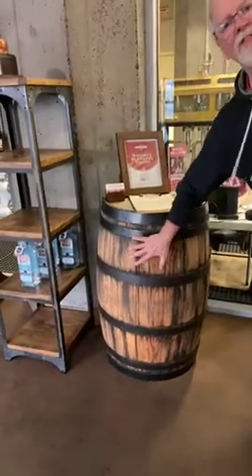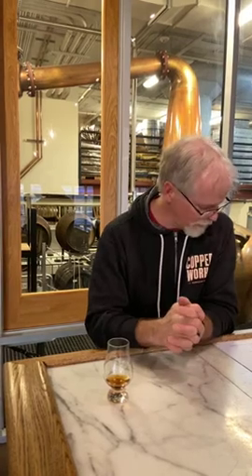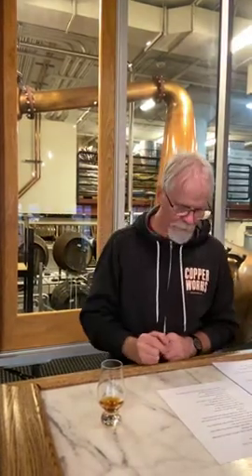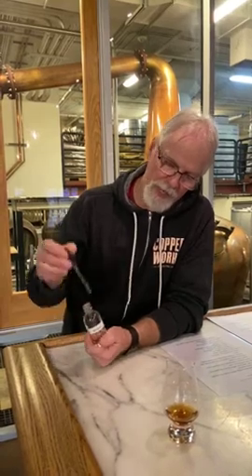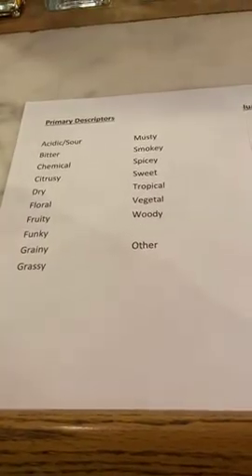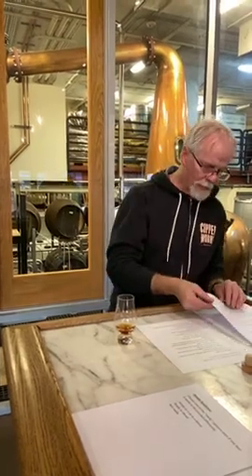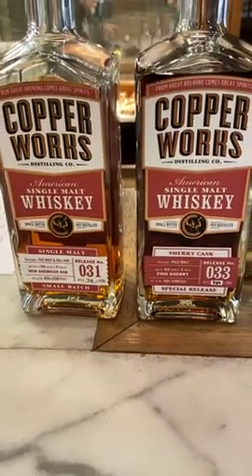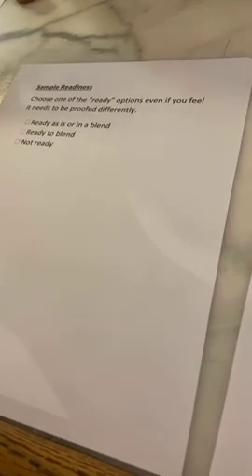Copperworks Distilling Live Taste Panel, Blending, and Proofing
Join Jason Parker on Copperworks Distilling Live as he walks through our Taste Panel, Blending, and Proofing processes for Copperworks American Single Malt Whiskey.